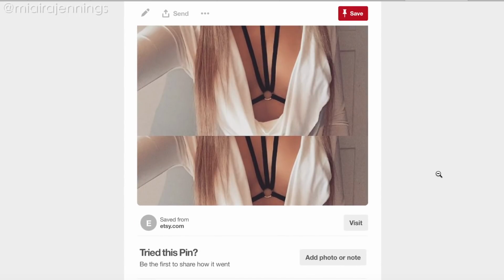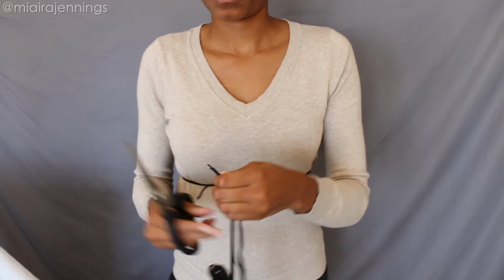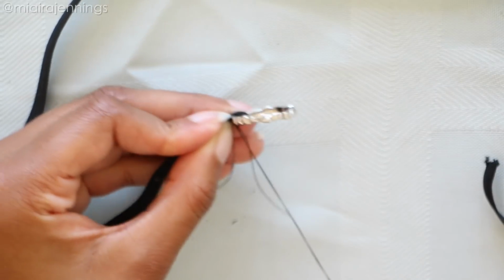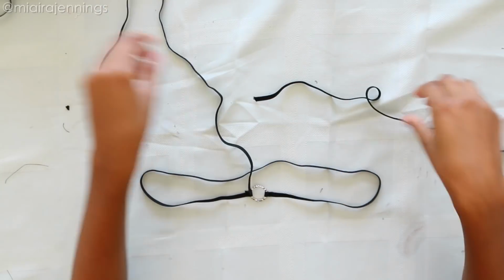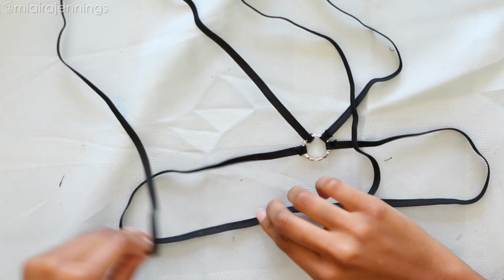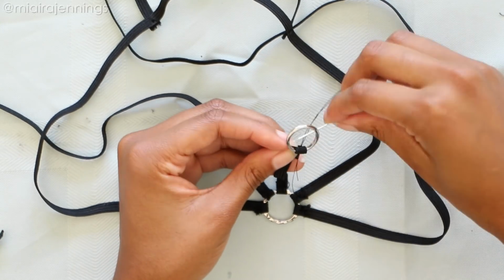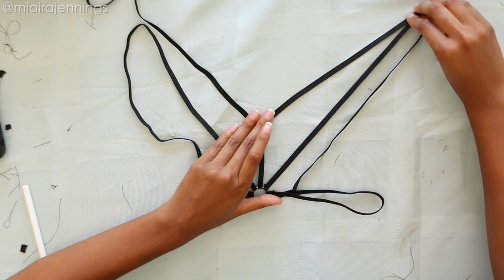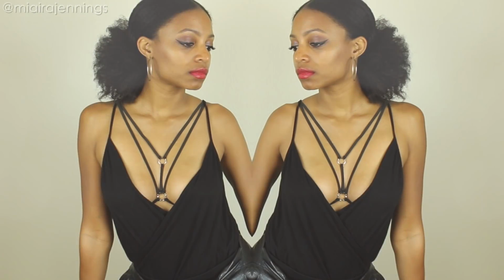DIY Harness Bralette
Spice up your low-cut tops with this easy DIY strappy harness bralette! Why buy it when you can make it? ✨

Fabric scissors

Amazon Shop

Song: Rap & Hip Hop Instrumental beat by CRaKeN x X S Z

Camera I use
Tripod I use for overhead shots
Tripod I use for normal shots
Lights I use
Mic I use

Miaira is a participant in the Amazon Services LLC Associates Program, an affiliate advertising program designed to provide a means for sites to earn advertising fees by advertising and linking to Amazon.com.